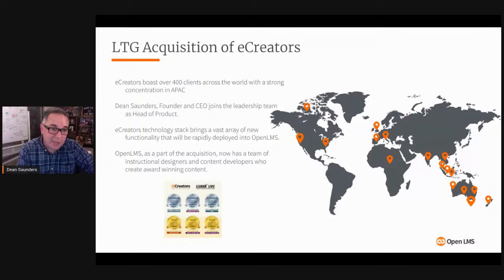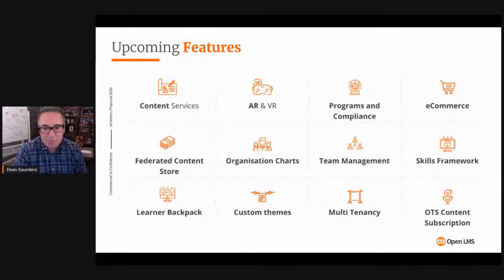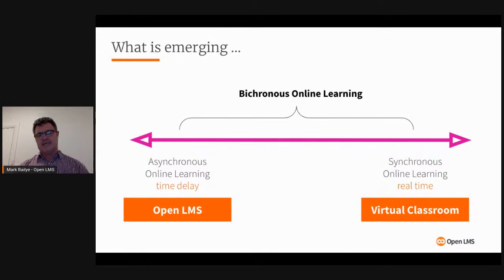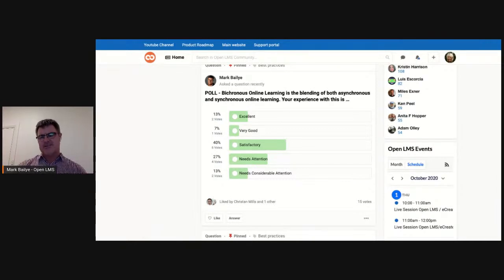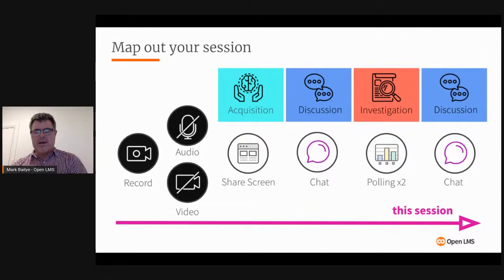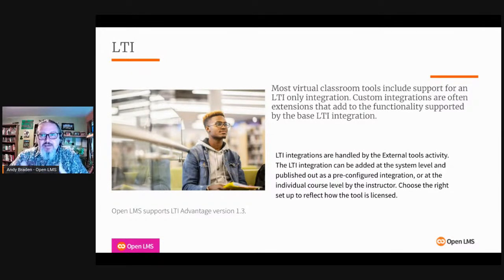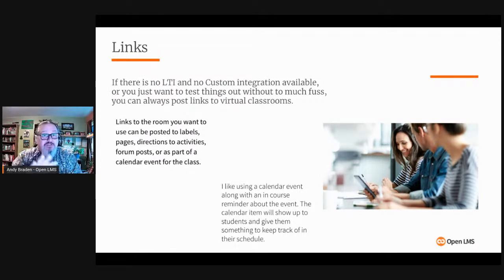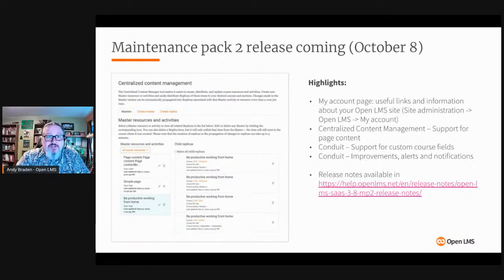Live Session Open LMS / eCreators NA - EMEA